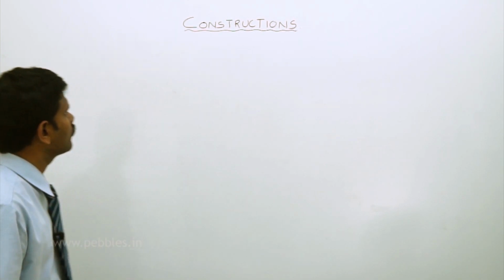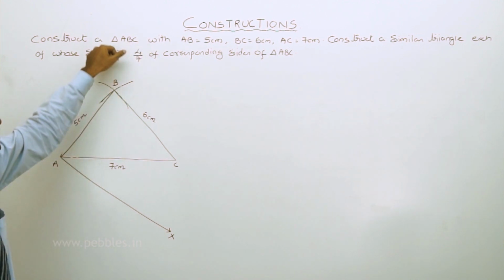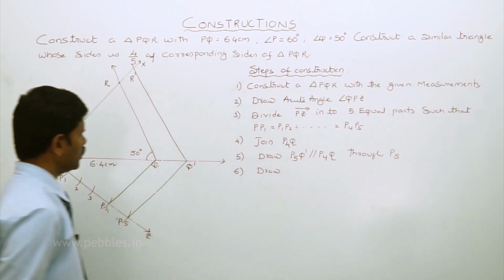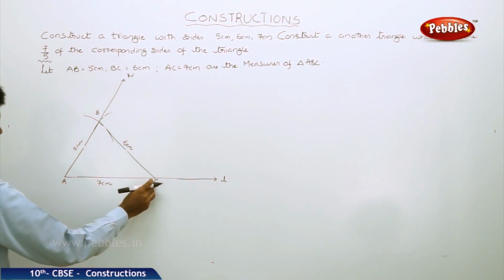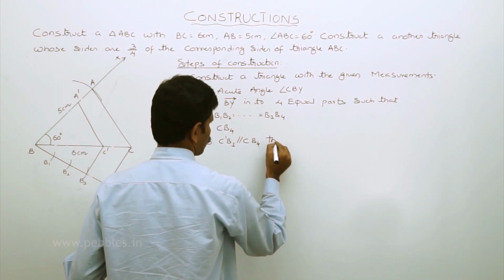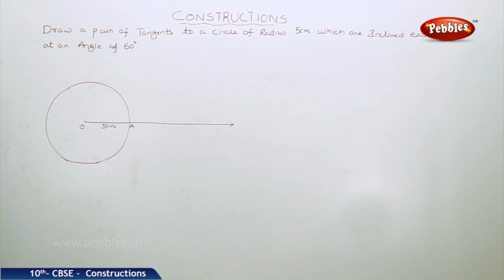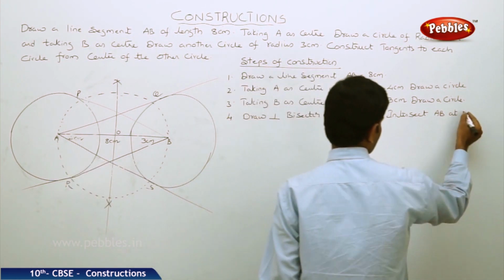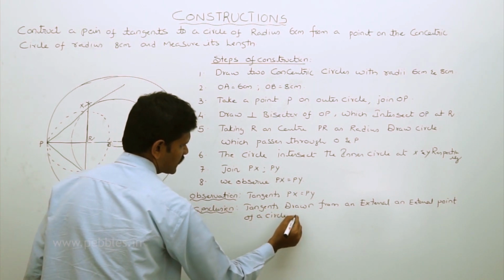Constructions full chapter | Mathematics | Class 10 | CBSE Syllabus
The construction for class 10 Maths notes are provided here. In this article, we will discuss how to construct the division of the line segment, constructions of tringles using scale factor, construction of tangents to a circle with two different cases are discussed here in detail. Go through the below article, to learn the construction procedure.